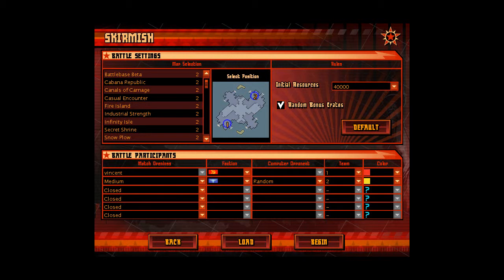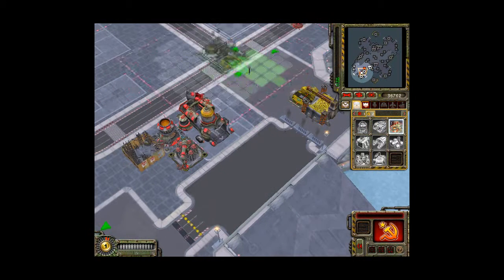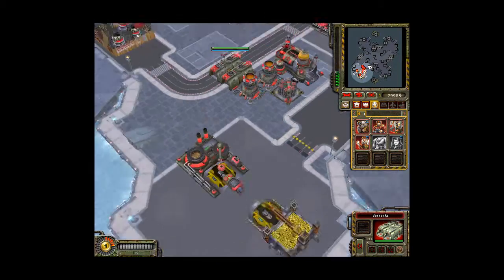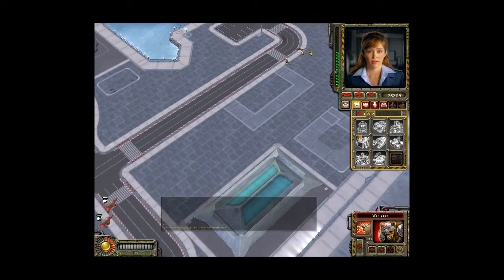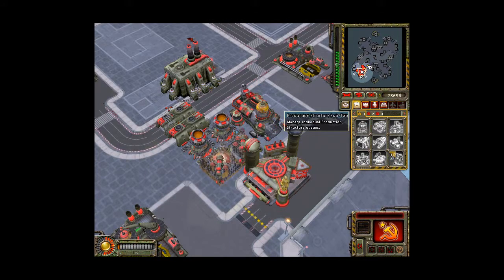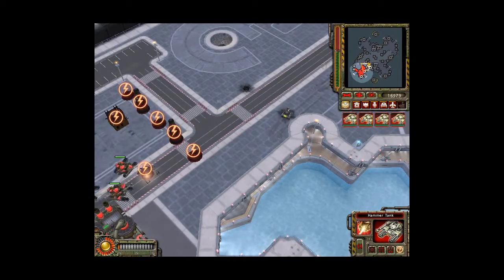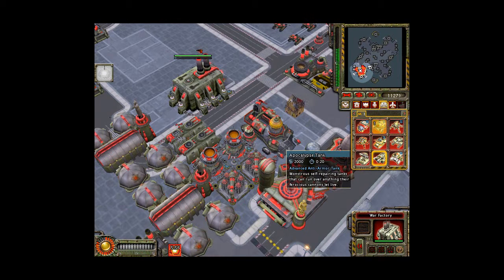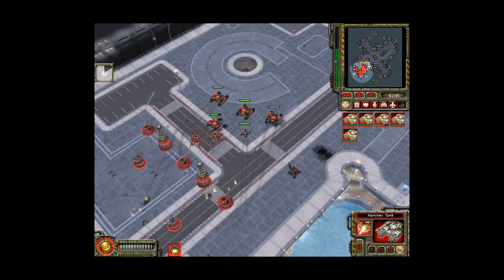C&C Red Alert 3 Skirmish 1 pt.1